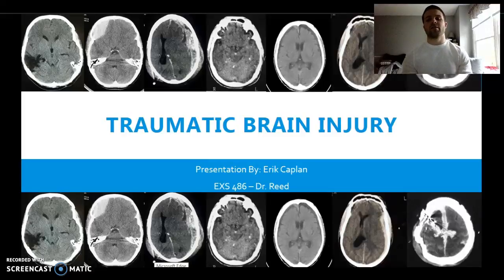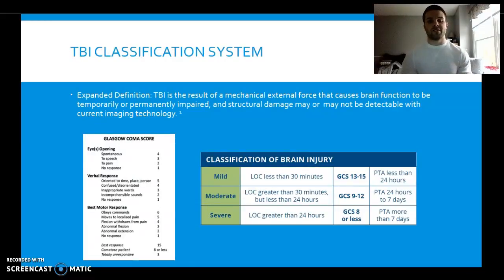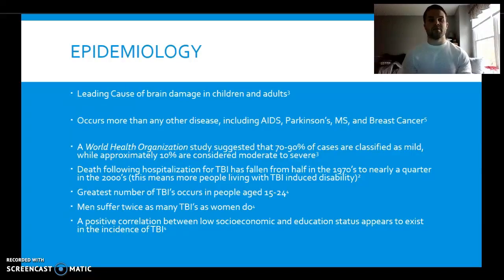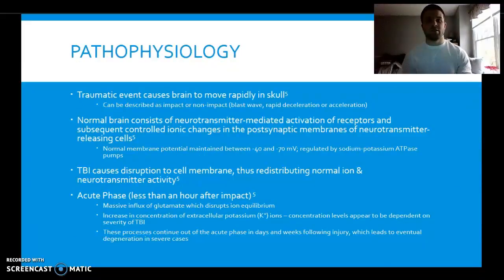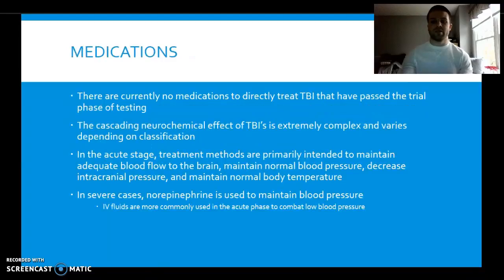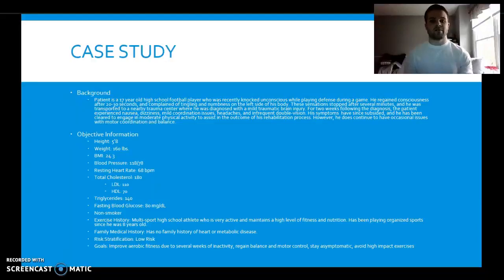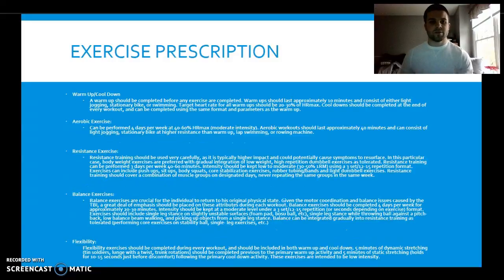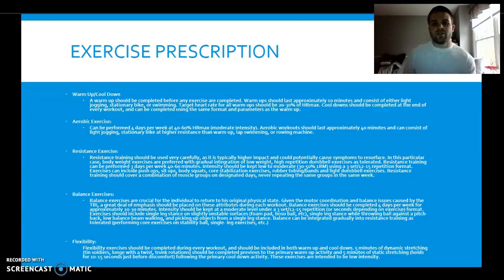EXS 486 Presentation: Traumatic Brain Injury